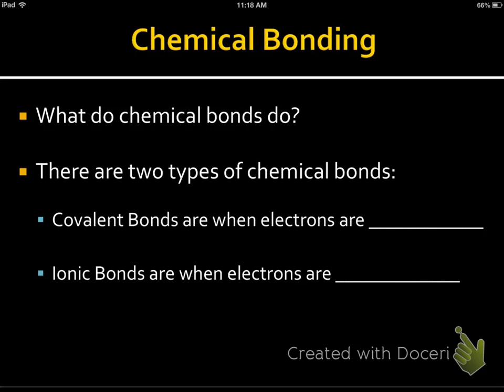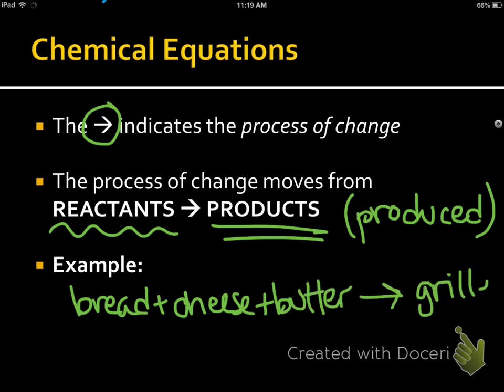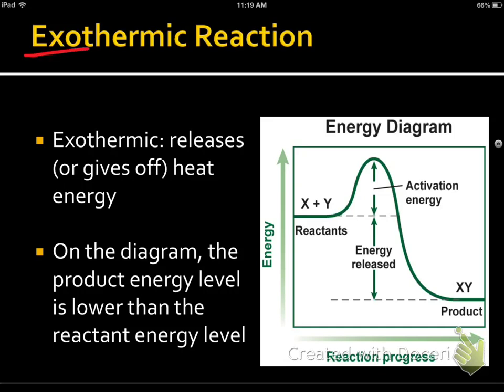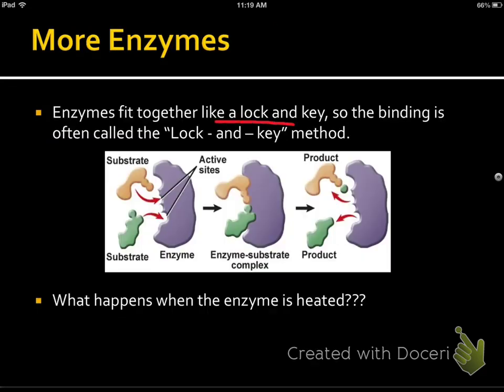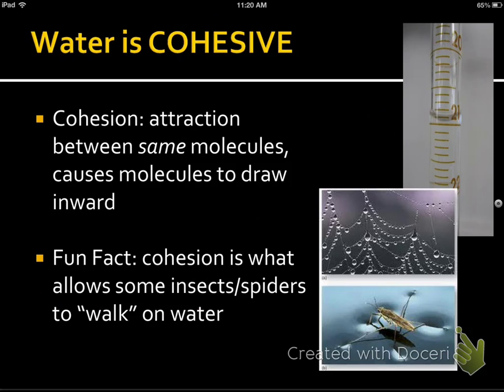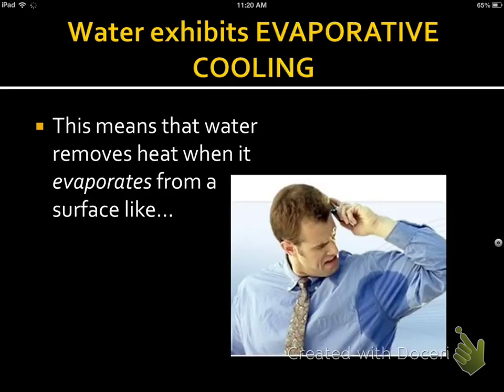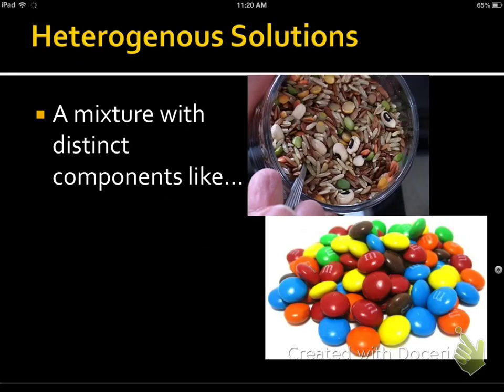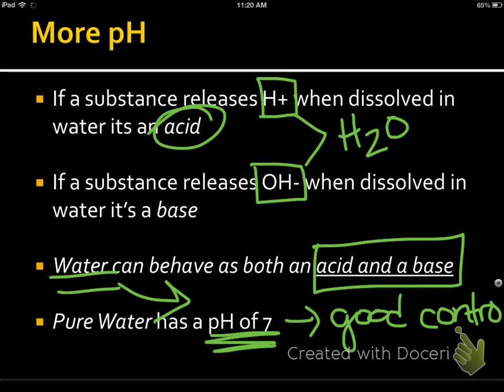Biochem Part 2